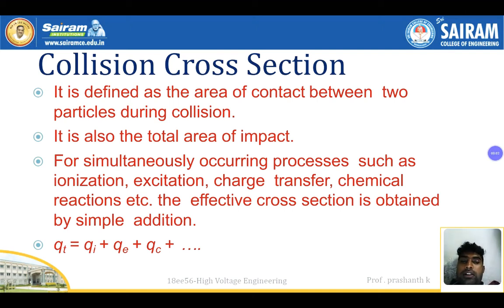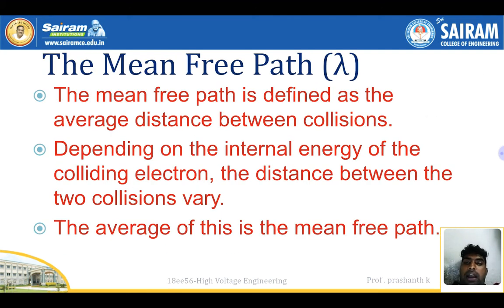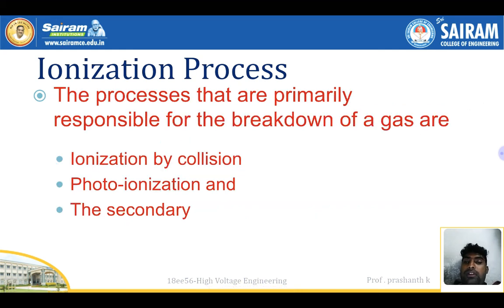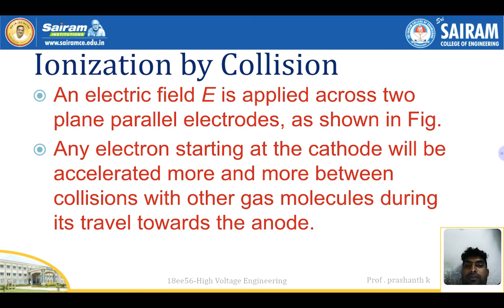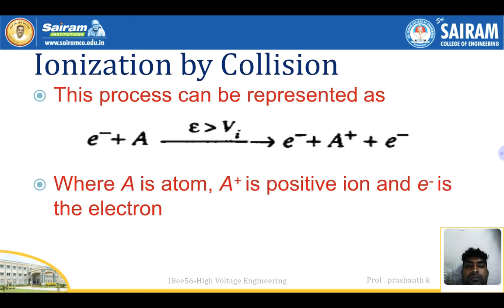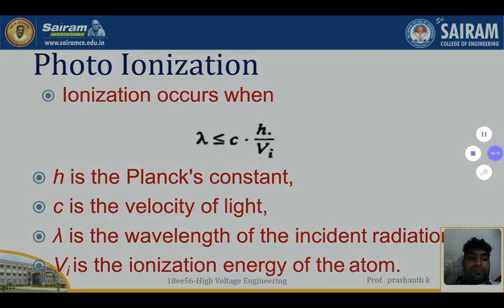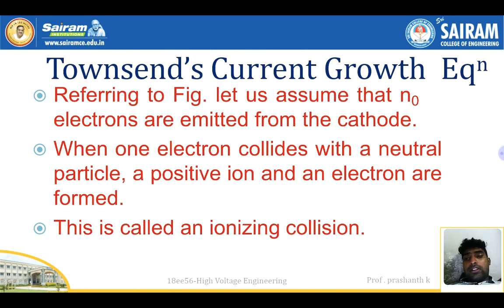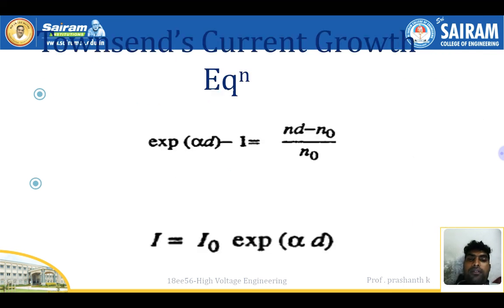Lecture video_15ee56_module_1_ionization process_prashanth k